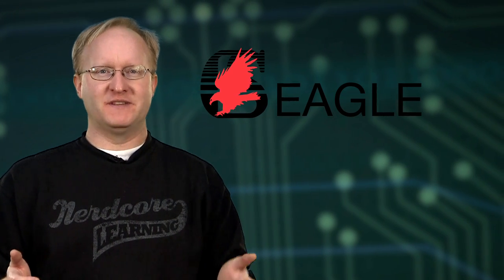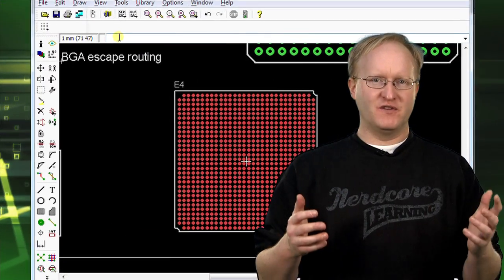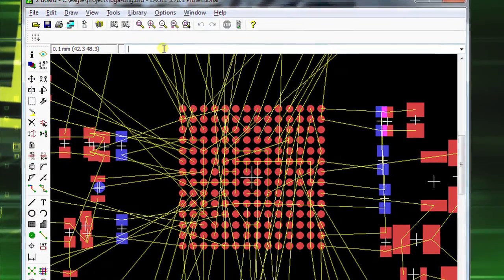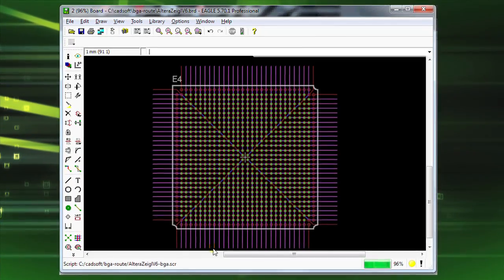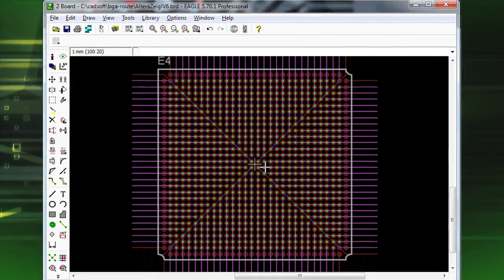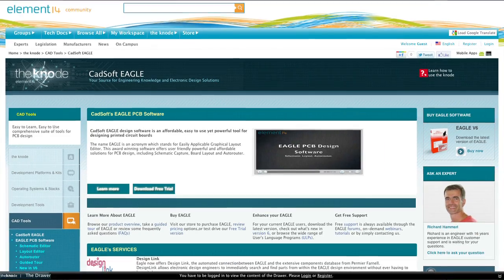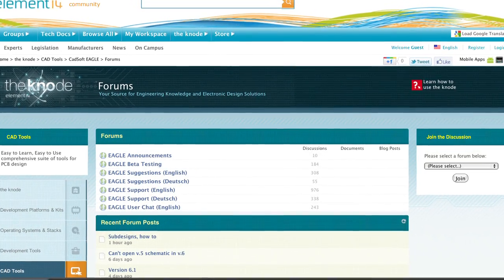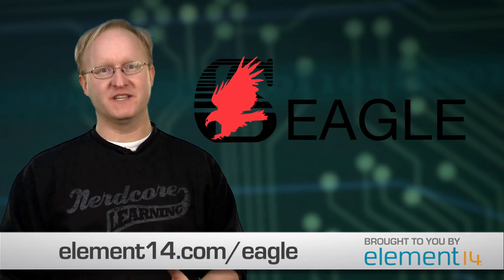EAGLE XML Data Structure